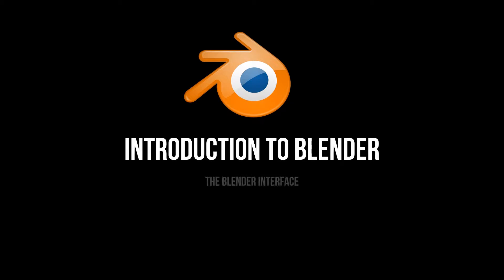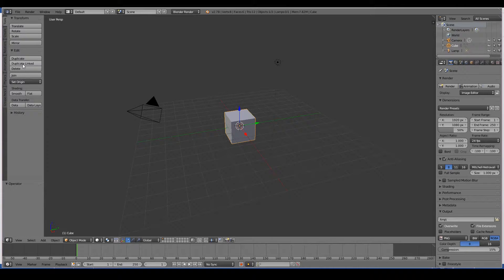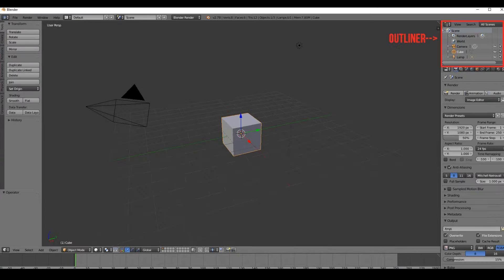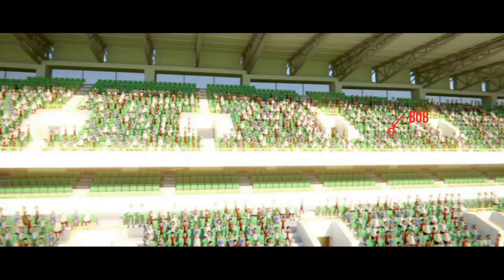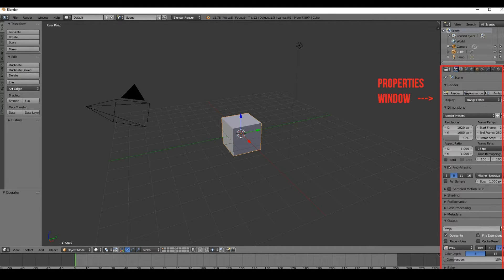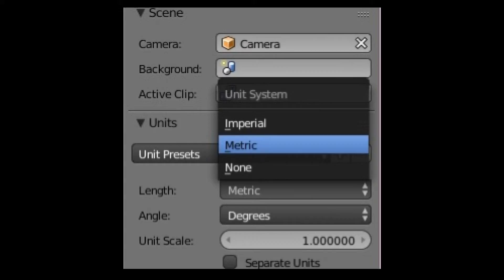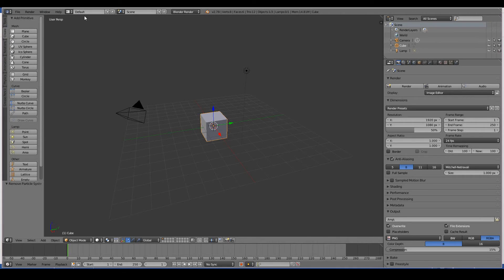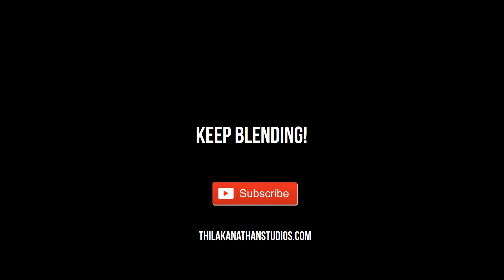Introducing the Blender Interface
In this video, we will look at the Blender user interface. We will briefly outline the default Blender view and what each editor does.